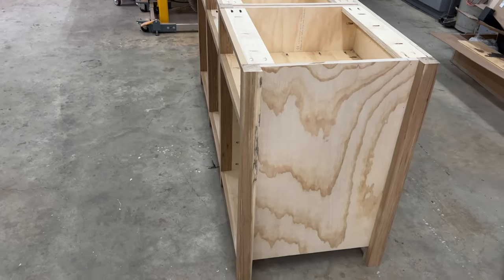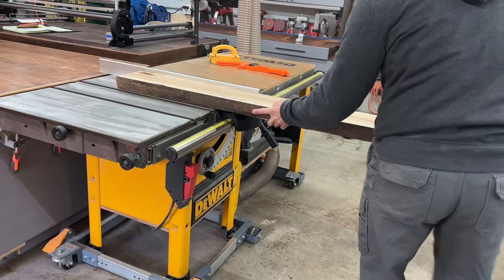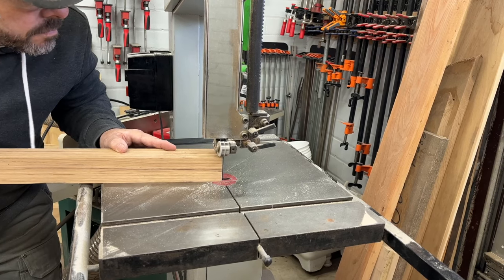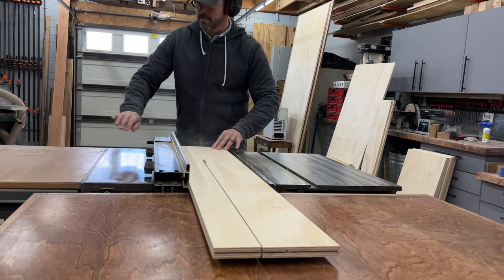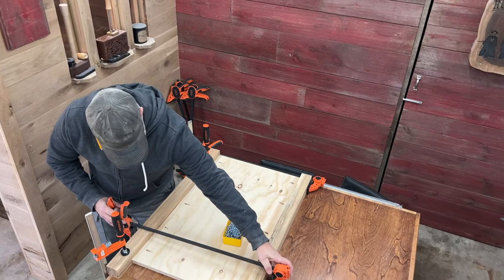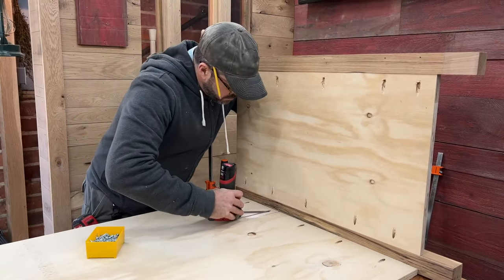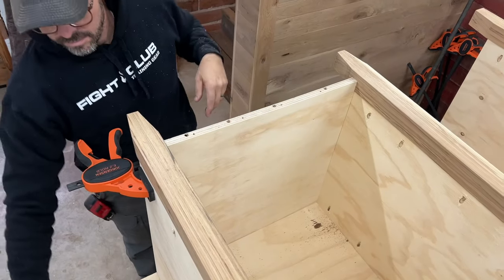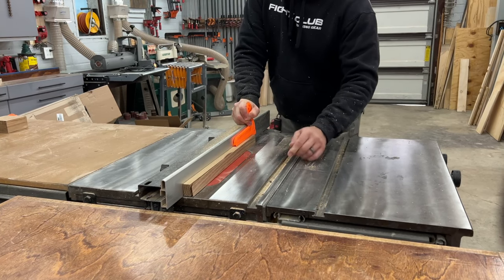How to build a coffee bar-part 1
This video demonstrates how to build a coffee bar. Some friends of mine wondered if I could do this for them. So, here goes. As always, thanks for checking out J-Dub Designs!
We're here to help you create.